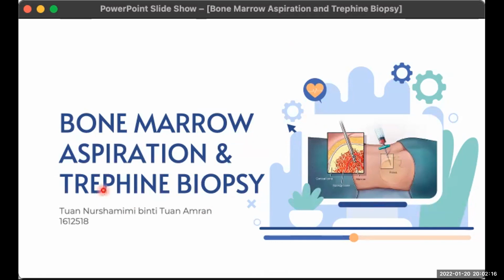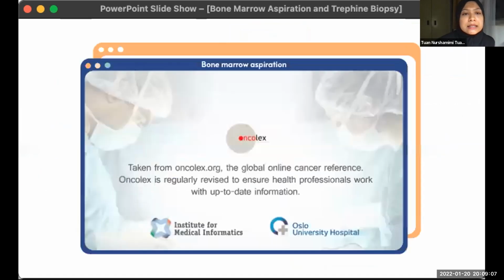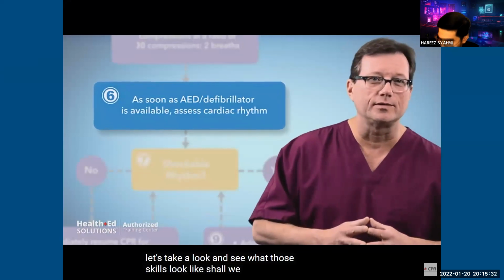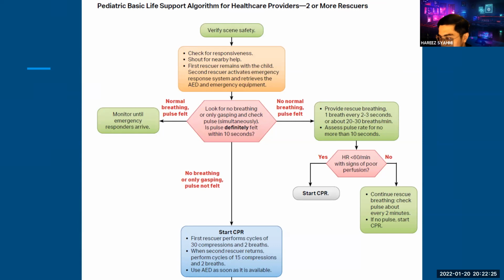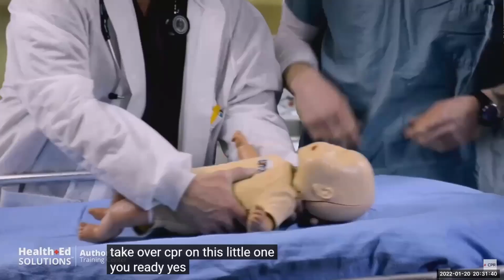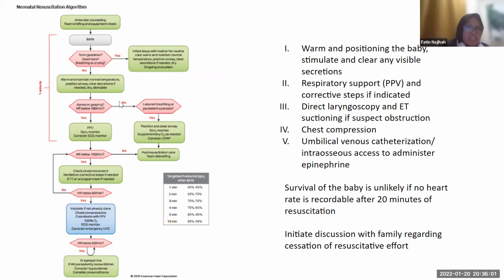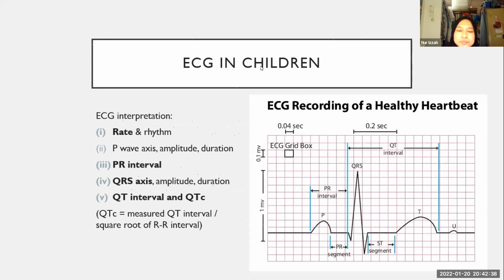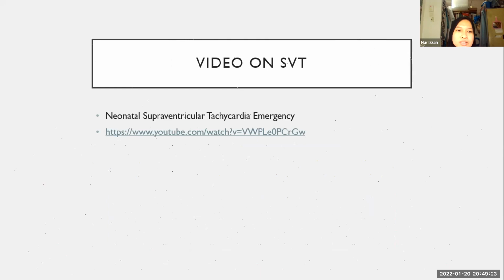Procedure Presentation 6 with Dr. Salehin [Y5B1 2021_2022]